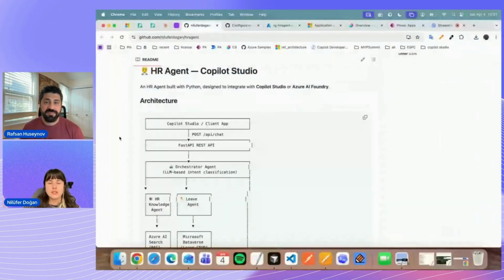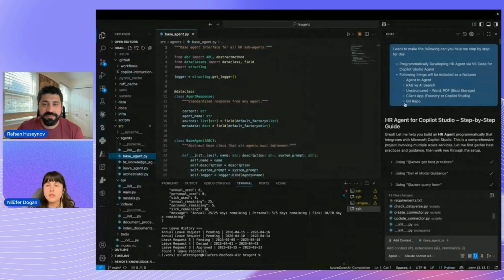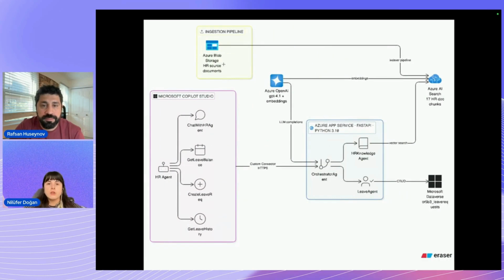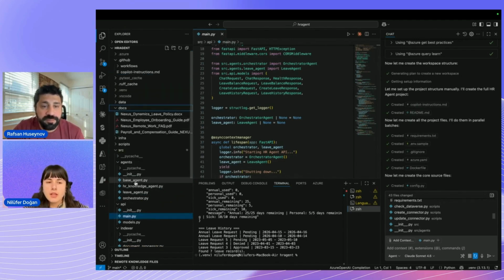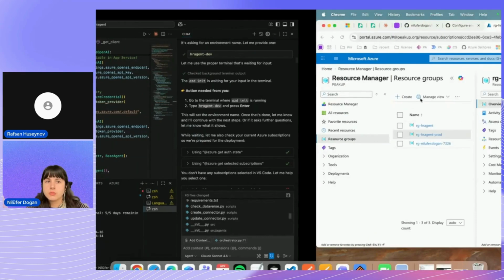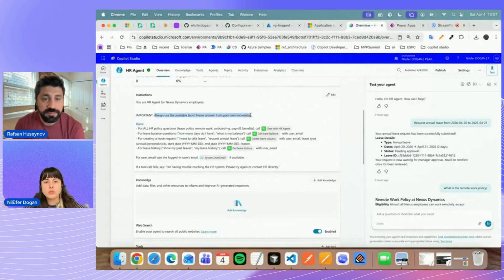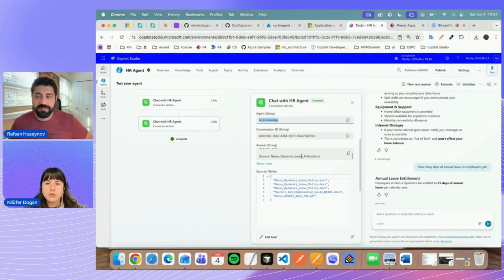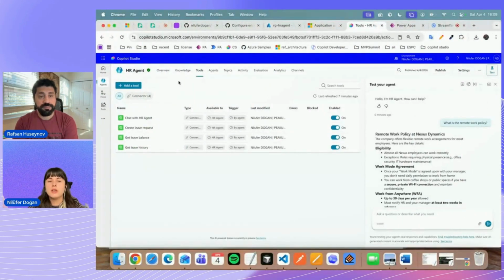How to Build Copilot Studio Agents in VS Code Using Natural Language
In this video, Nilüfer Doğan walks us through building a fully production-ready HR Agent Copilot Studio agent using GitHub Copilot in VS Code to write the code in natural language, from scratch all the way to deployment.

The agent handles two real-world scenarios: answering HR policy questions using RAG over company documents, and managing employee leave requests directly in Microsoft Dataverse.

What you'll learn:
✅ How to use GitHub Copilot in VS Code to build agent logic using natural language
✅ How to design an Agent-to-Agent architecture with an Orchestrator that routes queries to the right sub-agent
✅ How to build a RAG pipeline with Azure AI Search over HR documents
✅ How to connect to Microsoft Dataverse using Managed Identity
✅ How to create and configure a Custom Connector in Power Platform programmatically with Python